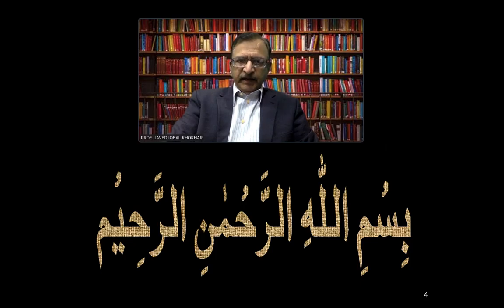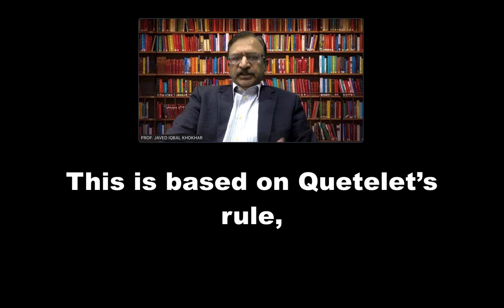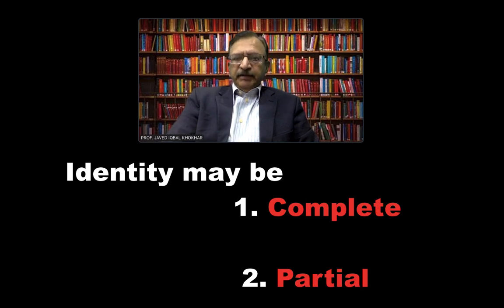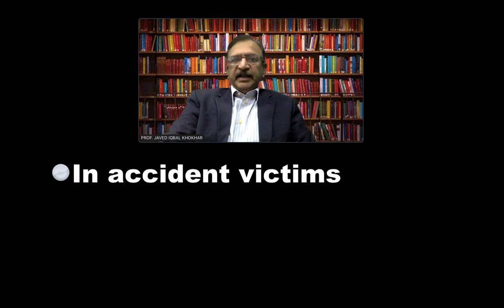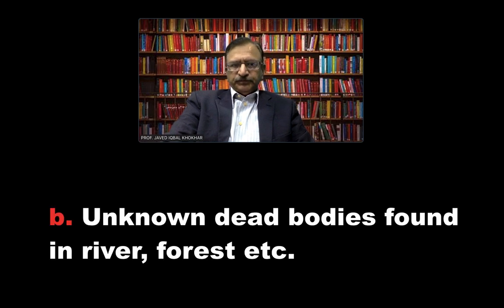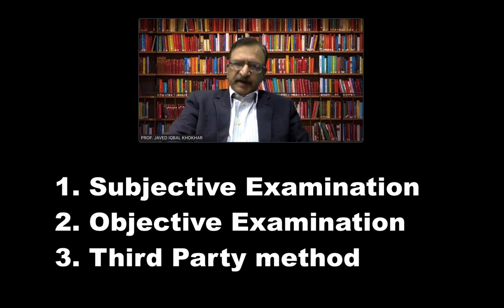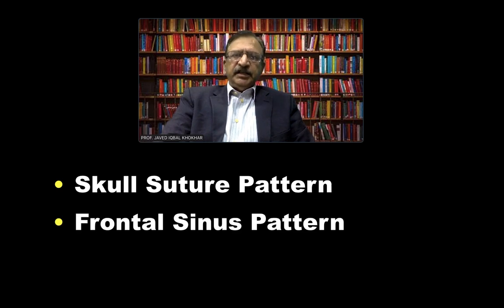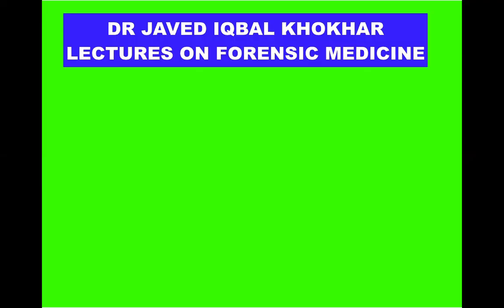1. PERSONAL IDENTITY-1 (VIDEO LECTURE) DEFINITION OBJECTIVES METHODS & PARAMETERS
PERSONAL IDENTITY
“The establishment of individuality of a person living or dead is called personal identity.”

Idem (Latin)-Means Same
Identity - Individuality
(Sum of Total Characteristics)
Identification-Process of Establishing Identity
Identification of a person living or dead means the recognition of that person, which is based upon certain physical characteristics unique to that individual.
Determination of personal identity of accused or victim, whether living or dead had always been the duty of law enforcement agencies & police
It is necessary in all medico-legal cases.
As an individual, he or she is a unit of innumerable characteristics,
which are inherent into making him unique from others.
We have to chose same or similar & to separate dissimilar
This is based on Quetelet’s rule,
Adolphe Quetelet was a Belgium Scientist/Botanist
Quetelet’s Rule states that,
“No Two Nature Made Things Are Ever Alike ”
This is the process which is termed as, “Identification.”
Positive Identification“It means the identification of a person without any doubt”
Why Positive Identification is Needed Especially in Dead?“It means the identification of a person without any doubt”
1. To resolve the anxiety of next of kin of a person missing & presumed dead.
2. To settle the estate of a person missing or presumed dead
3. To establish the, “Corpus Delicti” (Body or Proof of Crime)
4. To allow the Medico-Legal Authorities to release the body for burial/disposal.
Identity may be
1. Complete  2. Partial
Complete Identification“It means absolute fixation of individuality of that person.”
Partial Identification“It means establishment of only some partial facts like, Race, Age, Sex, stature, etc., in a particular person.”
Significance of Identity:1. For Civil Matters2. For Criminal Investigation
IDENTIFICATION IN LIVING

Identification of Religion
Insurance
Inheritance Claims
Marriage

IDENTIFICATION IN LIVING
In accident victims
Mixed-up or Illegitimate Babies
Impersonation
Wanted Criminals
Insane People
Absconding soldiers
IDENTIFICATION IN DEAD
a. Cases of travel accidents, explosion, fire, flood, earth quack, etc.
b. Unknown dead bodies found in river, forest etc.
c. In case of mutilated bodies, decomposed bodies and skeleton remains.

Principles Guiding to Establish Identity:

Approach should be systematic.
Examination should be complete.
Subjective as well as objective methods should be utilized.
Methods Of Identification
1. Subjective Examination
2. Objective Examination
3. Third Party method

Subjective Method:

Subjective Method:
 Subject is in front of us and all the parameters from Head to Toe help in identification.

Which includes certain  characteristics as,

Anatomical,
Physiological,
Pathological, &
Genetical Parameters.

Height, weight,
Congenital anomalies,
Scar marks, etc.

 Anatomical parameter
Primary
Secondary

Primary :- which are present at the time of birth like facial feature
Secondary:- Which develop & appear with age.
Physiological Parameter:- → gait voice, tone.
Pathological Parameter:- →  due to diseases like eczema, scar
Genetic Parameter:-  → Blood group, inherited character like Bar bodies
2. Objective Method:
2. Objective Method:“Any object having an association with the subject.”
That may be individual specific identity characters of morphology, like fattest & tallest boy in the college.
Or any other object associated with the subject which may be, his I/D Card, Driving License, Passport, Clothes, Ornaments, etc.

In Decomposed Body

Biological material
 for example hair, nail, bones which do not putrefy and they are washed & prepared for physical inspection, microscopy & radiology.

Non-biological Material
    Clothes or other belongings. Style of dress, tailoring & laundry marks.

3. Third Party Identification Methods

Any third person does the identification.
This identification is done by,

Relatives
Friends
Police
STANDARD METHOD OF IDENTIFICATION IN PAKISTAN:
With the introduction of National Identity Card following data was included
1. Photograph,
2. Permanent identity mark,       (mole, scar mark, etc),
3. Signature or thumb  Impression.
4. Date of Birth/Age, Name with  Parentage &
5. Residential address,

Difficulty arises in cases in which either the Identity Card is not available or it is not produced.
Forensic Medicine plays an important role in such situations.
Orthodox approach prevents application of fresh knowledge,
but a coordinated approach is better and other colleagues should be involved.